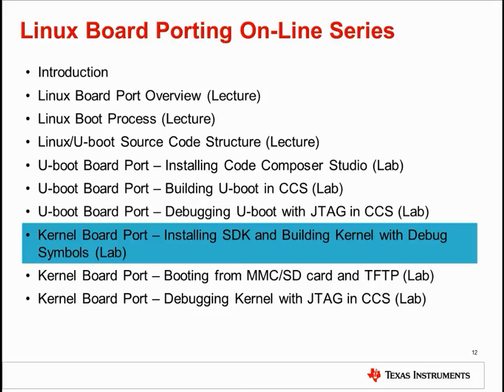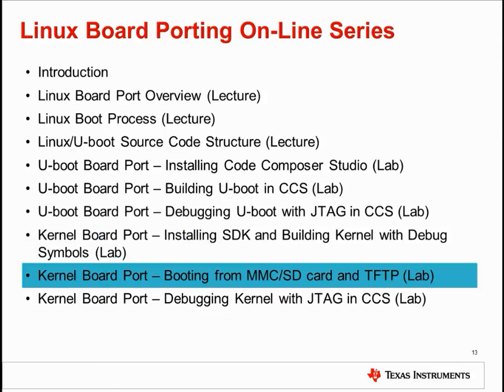Sitara Linux Board Porting Series: Module 1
The "Sitara Linux Board Porting" online series is comprised of one introduction and nine, 10-minute modules (3 Lecture and 6 Lab) that provide an introduction to porting U-boot and the Linux Kernel to custom hardware platforms.Module 1 - Introduction: This 3-minute presentation provides an overview of "Linux Board Porting" online series.